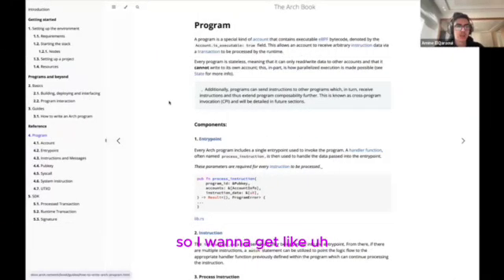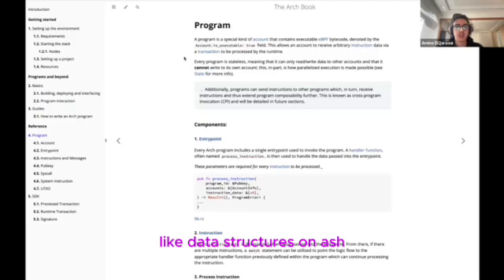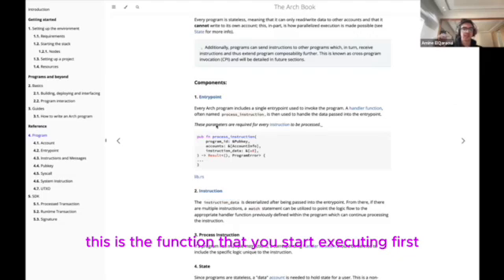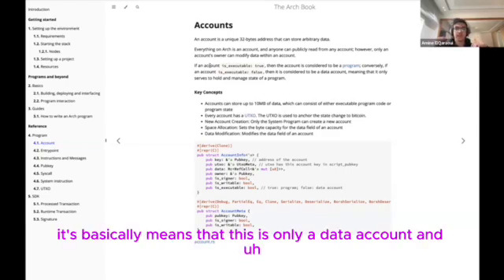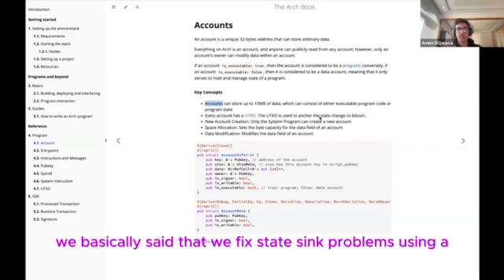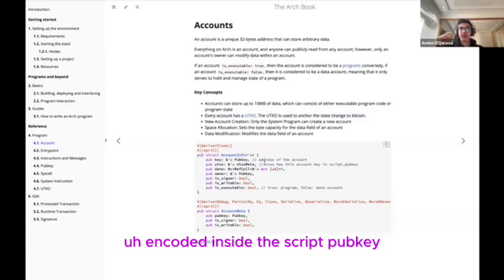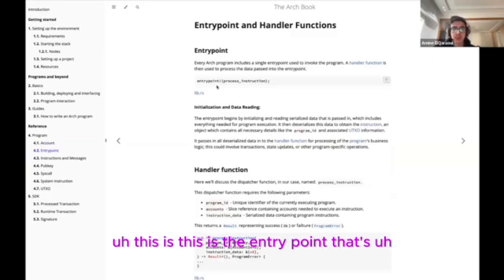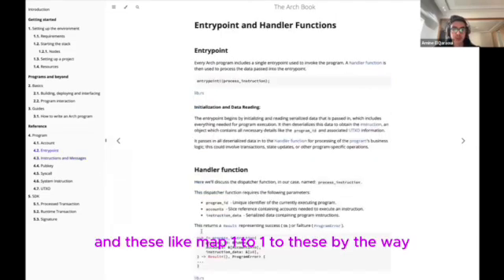Getting Started with Arch Part 1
Thank you Amine ElQaraoui, CTO & Co-Founder of Arch Network, for breaking down Ash’s unique approach to data structures and account management in Bitcoin’s modular future.

✅ Stateless programs with defined entrypoints
✅ Accounts store 7MB+ of customizable data
✅ Each account anchored to Bitcoin via UTXOs